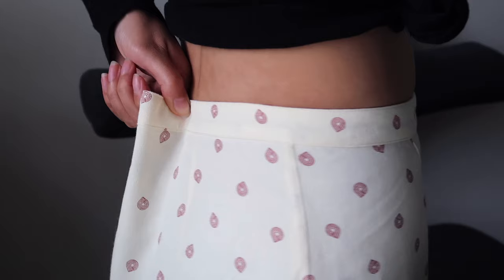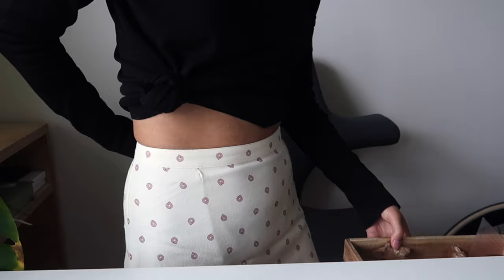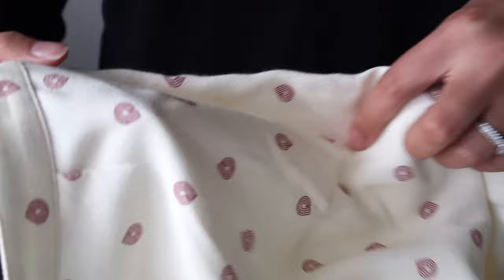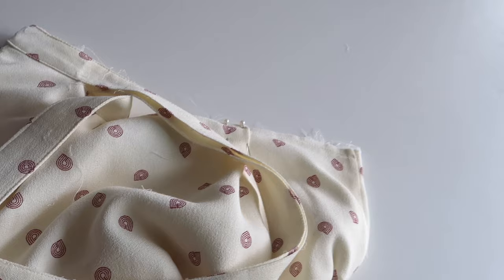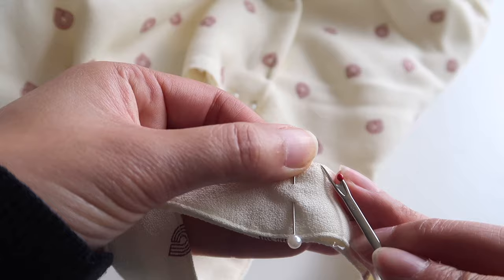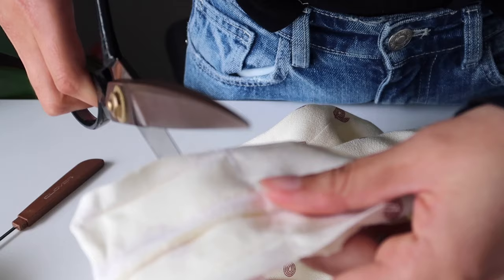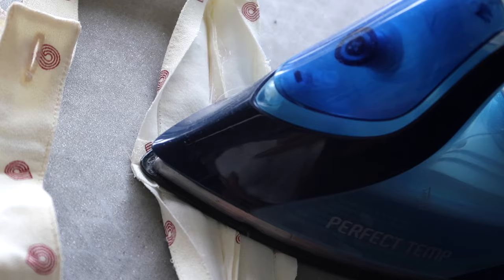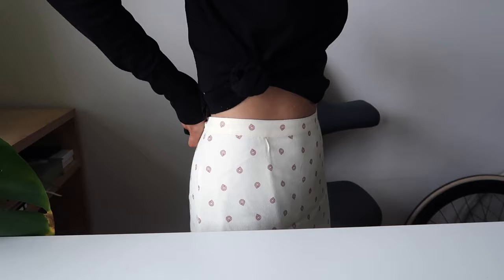Take in skirts with a waistband (properly!)👗 DIY downsize sewing alteration tutorial, Big to small!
In this video I’ll show you step by step how to take in a skirt with a waistband so that it fits you perfectly. Use this same technique with pants that have a waistband or even dresses that you wish to make smaller. I'll teach you the proper technique of adding tucks to decrease the waist size instead of sewing hacks that add weird bulky seams or that fall apart in the long run!

If you’re starting to learn about sustainable and ethical fashion and how to curate a more mindful closet, a great step is to learn how to alter clothing and accessories, and make them last longer. This way you can really invest in the key pieces of your wardrobe that you get the most wear out of - tailoring them to suit your shape and style, and in the long run saving the planet from excess clothing that ends up in landfill.

You might be surprised to learn that most carbon emissions from the fashion supply chain are from the end user (us!), that come from caring for the garment - things like washing, drying and disposing of it at the end of it’s life. Prolonging the life of a garment therefore decreases the emissions required to create new garments, and also the disposal of it to landfill. In the words of Vivienne Westwood, ‘Buy less, choose well and make it last!’